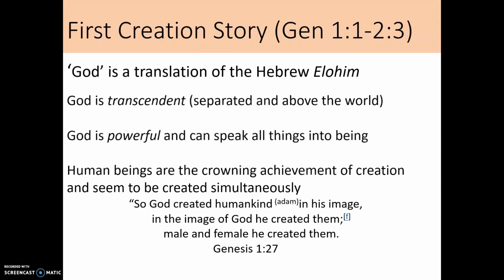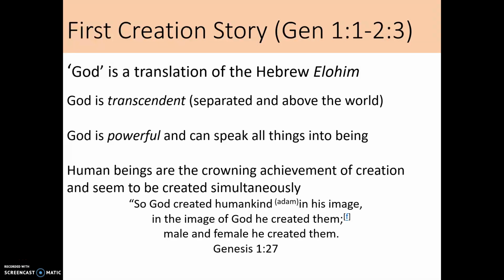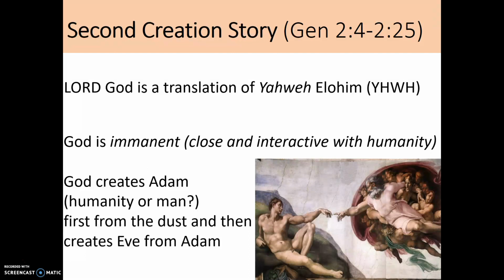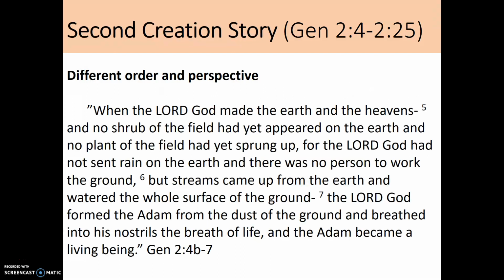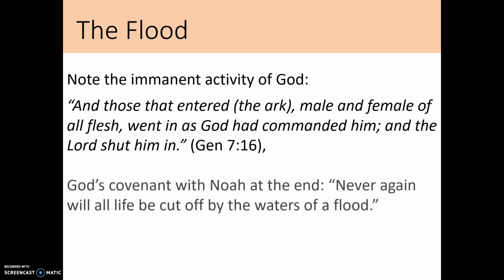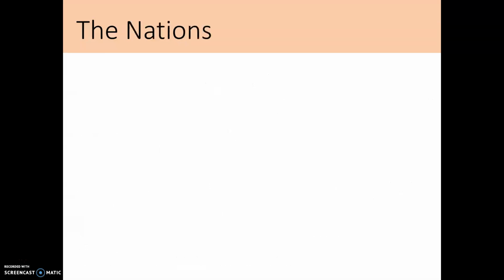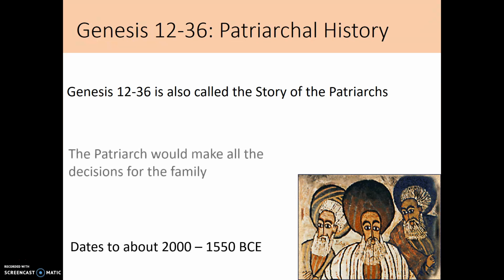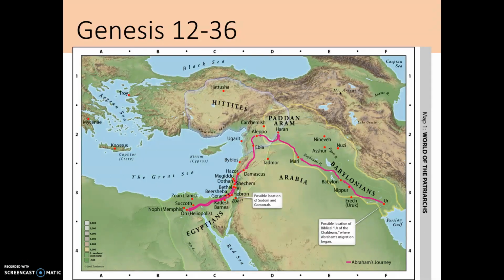CHRS 125 Lecture 2B